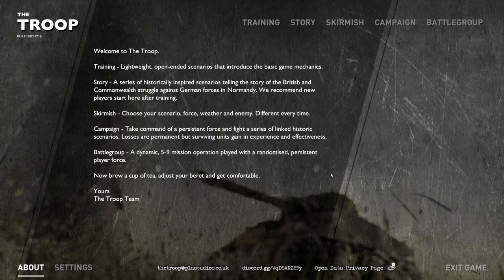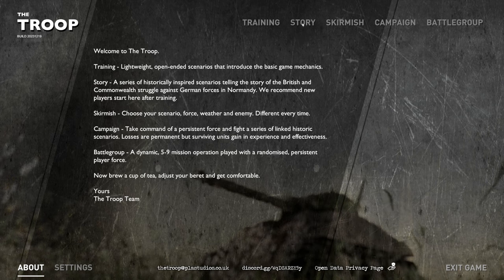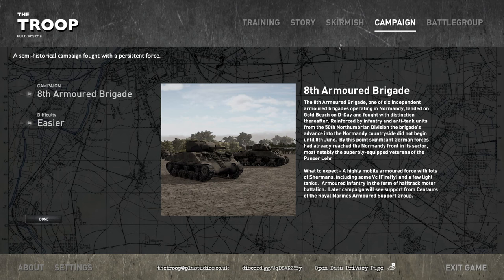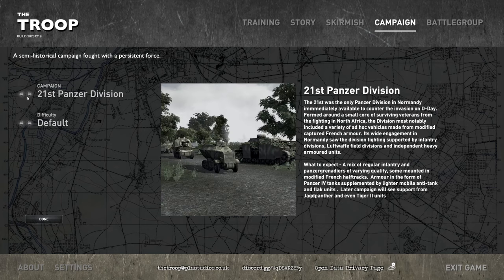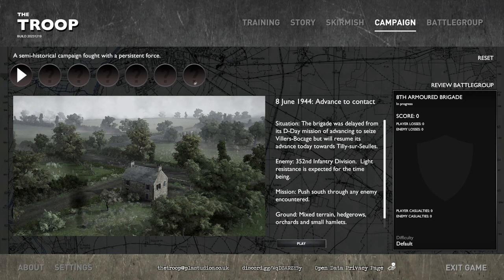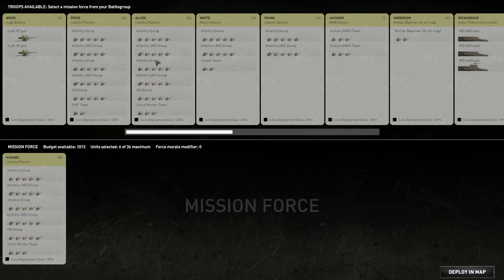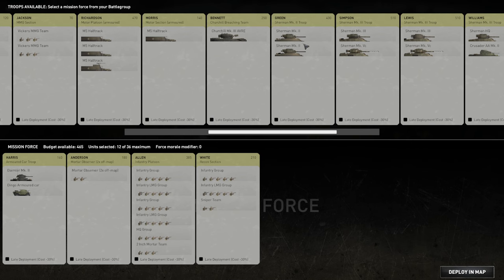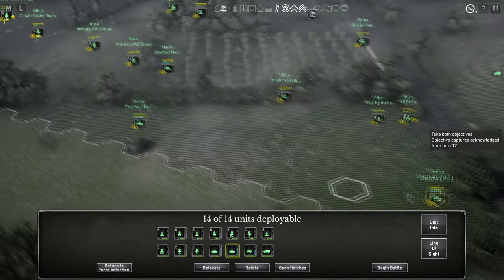The Troop | New Series | First Look | Campaign Gameplay | Part 1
In today's video we take a first look at an new World War II turn based wargame, The Troop.

The Troop is a turn-based, platoon-level tactical game set in WW2. From the early hours of D-Day, follow the campaign of the British and Canadian forces as they struggle against their German counterparts in fighting across Normandy and beyond.

On the morning of the 6th June 1944 the Western Allies began the largest seaborne invasion in the history of warfare. D-Day would mark the start of a vicious campaign to wrestle North West Europe from German control. The following months would see the ancient fields, farms and villages serve as a battleground for new, lethal weapons that would become legendary.

The Troop follows the campaign of British and Canadian forces as they face the German Heer and SS in Normandy. Take command of infantry, motorised and armoured units in desperate tactical turn-based combat against an AI opponent that is challenging and unpredictable, but fair and fallible.

Simple, complete control - The Troop embraces the best traditions of classic tabletop war gaming combined with the interactivity and excitement the digital format affords. You have complete control over your units' actions; tanks will not expose their weak side armour with unexpected pathing, hidden guns will not reveal their positions by firing prematurely, infantry will not flee inexplicably when victory is a few heroic paces away. Your AI opponent has no special knowledge and is subject to all the same rules and restrictions as you. You are free to take your time... but any mistakes are yours and yours alone.

Choose your difficulty, play as you want - The Troop does not have one difficulty setting. Instead players can control a variety of feature and information settings to tailor their gameplay experience for the most enjoyable challenge.

A game, not a simulation - The Troop is born from a life long passion for WW2 history and turn-based games. Our aim is to give a little glimpse of that history through an enjoyable challenge. The events depicted are set in the broad reality of the historical campaigns, the missions themselves however are fictional and geared towards an enjoyable challenge rather than a strict depiction of history. We hope only to do justice to the spirit of those countless memoirs and after action reports that survive and continue to fascinate us.